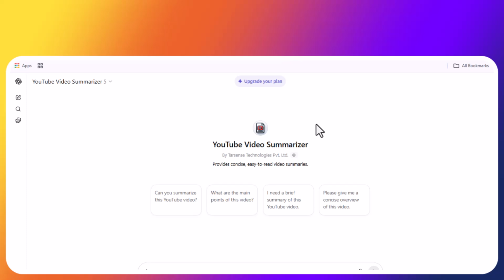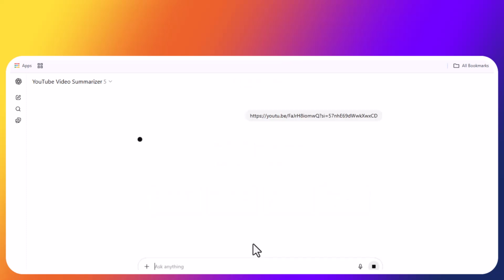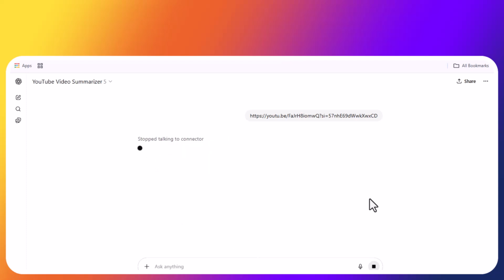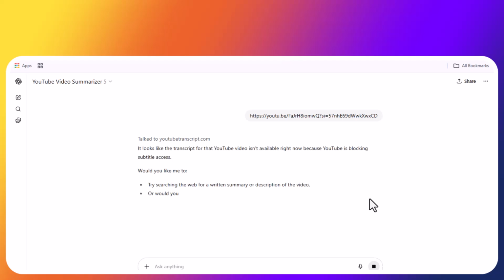NEW! How to Use AI to Summarize A Youtube Video 2025!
Want to summarize YouTube videos instantly with AI in 2025? 🚀 In this quick tutorial, I’ll show you step-by-step how to use AI tools to get fast, clear, and accurate video summaries.

You’ll learn:
✅ The best AI tools for YouTube video summarization
✅ How to get key takeaways without watching the full video
✅ Time-saving tips for students, researchers, and creators

Stop wasting hours watching long videos — let AI do the work for you! 🔥